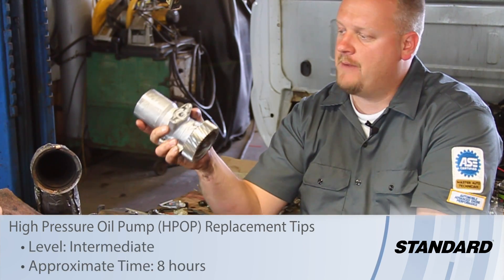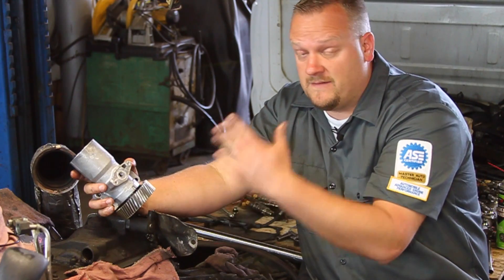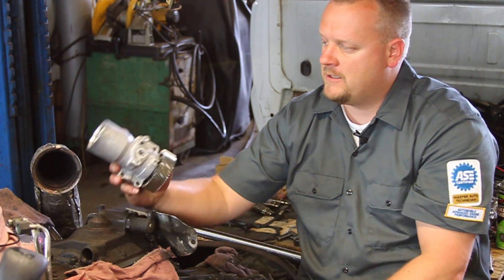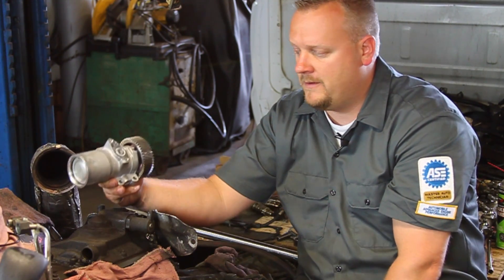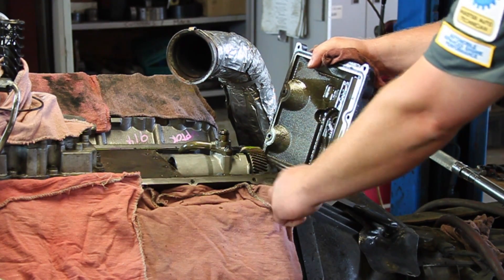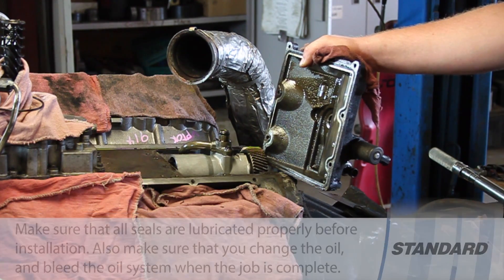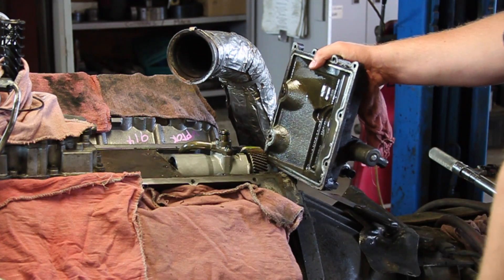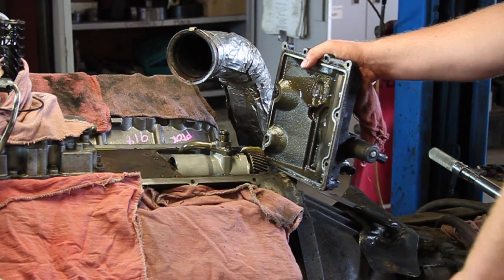Ford 6.0L Powerstroke High Pressure Oil Pump (HPOP) Replacement Tips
This Installation Spotlight highlights helpful tips to consider when replacing a high-pressure oil pump on a Ford 6.0L Powerstroke engine. To find a quality HPOP for the job,

* Level of difficulty: INTERMEDIATE
* Approximate installation time: 8 HOURS
* Tools needed: 10mm socket, 13mm socket, 3/8" ratchet
* Vehicle used: 2003 Ford F350 Super Duty